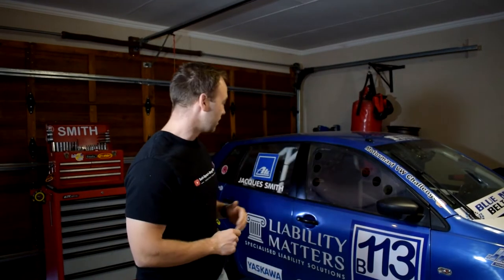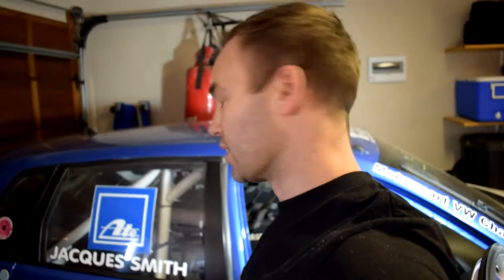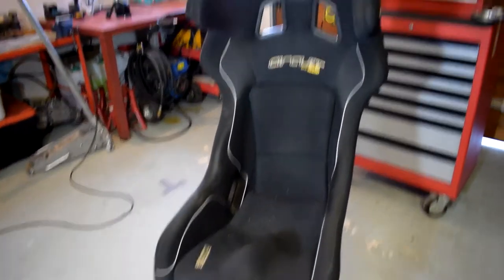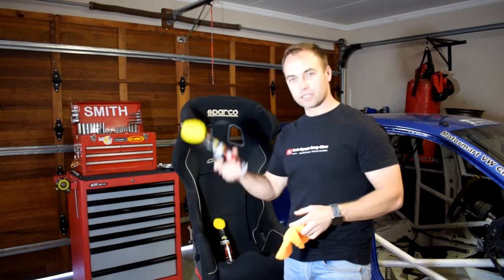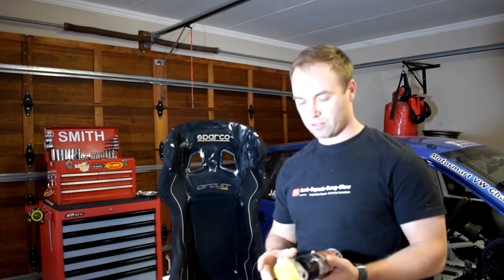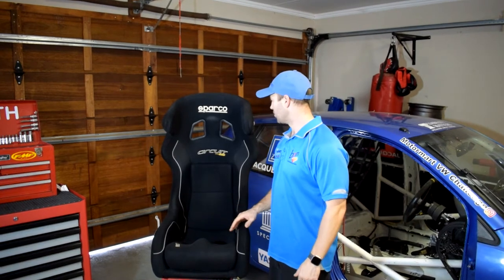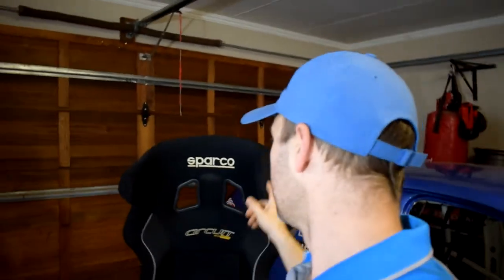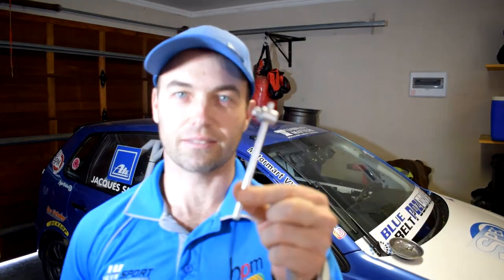How to Clean your Race Seat after Hours of Abuse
In this video I clean my race seat after many years of use & abuse.

It has been good to me so its only fair that it gets looked after.

Stay up to date:
Facebook: Jacques Smith - Official Race Book